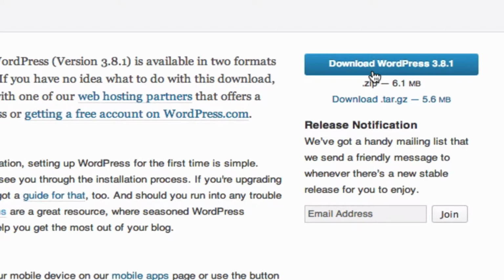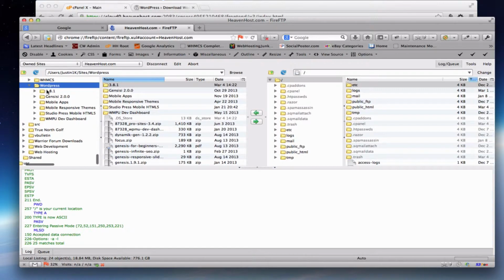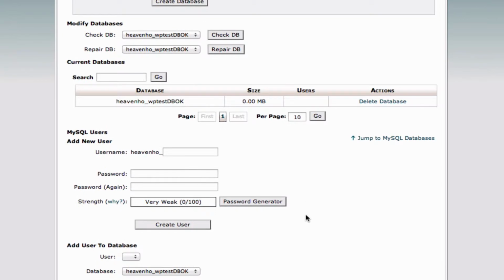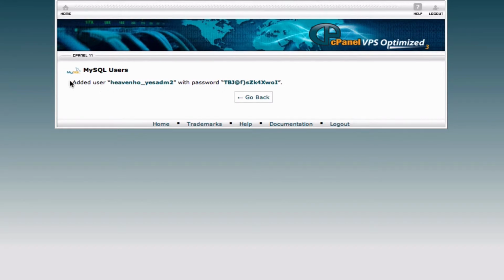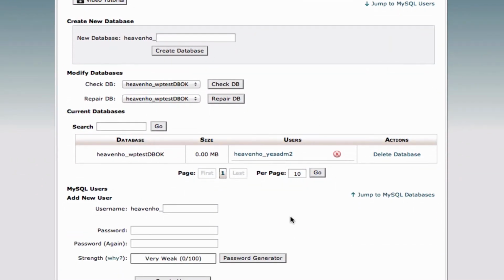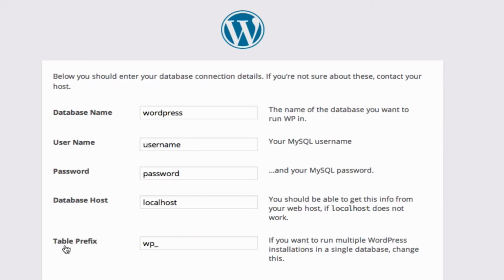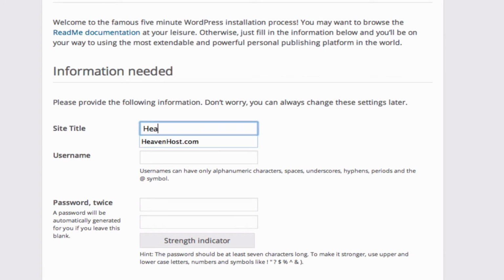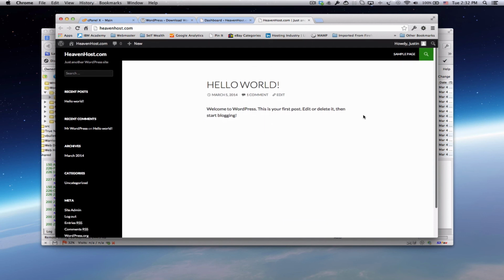How to Manually Install Wordpress - Do Not Use Auto-Installers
How to install WordPress manually without using the auto-installers.  I don't recommend using any kind of auto installer because they are simply not secure and offer a back-door for your site to be hacked.

This video is assuming you have a hosting account and that you are using cPanel.  A more detailed blog post will be coming soon on my blog with links to resources and the best hosting solution for your website.